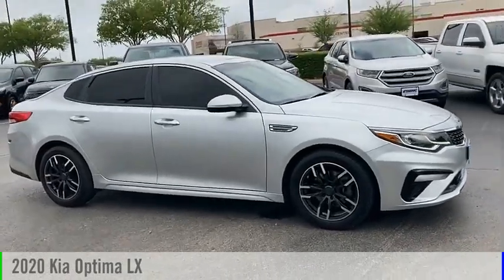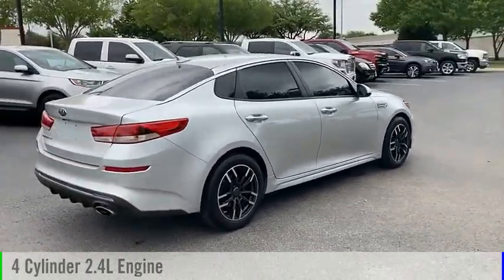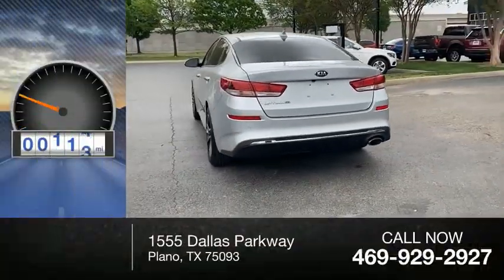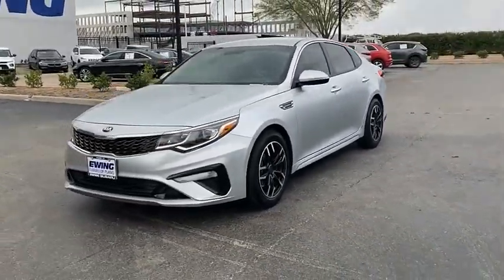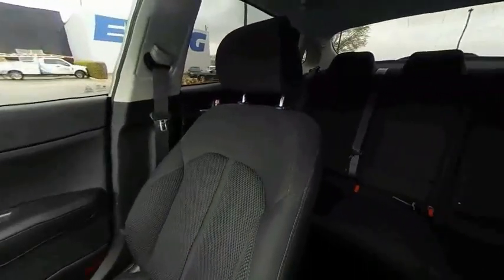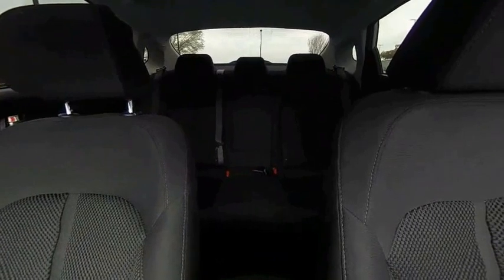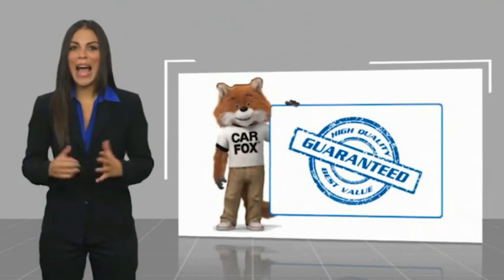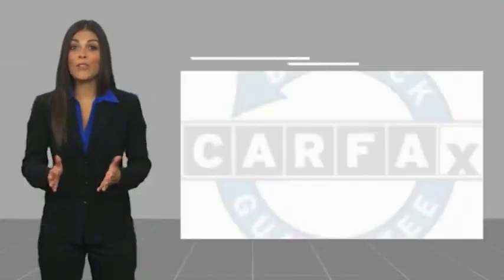2020 Kia Optima S204674B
2020 Kia Optima LX

Ewing Subaru
1555 Dallas Parkway

2020 Kia Optima LX Black w/Cloth Seat Trim.  Recent Arrival! Clean CARFAX. Odometer is 997 miles below market average! Sparkling Silver 4D Sedan 2.4L I4 DGI DOHC 6-Speed Automatic with Sportmatic FWD The PRICE you see, is the PRICE you pay! Does not include state applicable $150 doc fee, tax, title, license & registration. We offer several online shopping tools & technology that enable our customers to complete the purchase process without visiting the dealership. You can value your trade, apply for financing, get accurate payment estimates and more by contacting us today! We even offer a Touch-Less vehicle delivery option for your convenience. Many of our customers have already taken advantage of these options, and they remain available during this time. We are located at our all new location @ 1555 Dallas Parkway, Plano, TX 75093. Come see our brand new facilities! Apply online to get the process started before you come in. We offer free airport pickup. We can help facilitate low cost shipping directly to your door. Call for an estimate at (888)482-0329. Come see how easy it is to do business with the Ewing Automotive Group.   Please note dealer delivery to customer location is subject to additional fees depending on location. Please note legal requirements must be met for online transactions to safeguard and protect consumer rights, see Dealer for additional details as may be required. While every reasonable effort is made to ensure the accuracy of this information, we are not responsible for any errors or omissions contained on these pages. Please verify any information regarding vehicle options, mileage and pricing in question with Ewing Subaru by contacting us directly today.